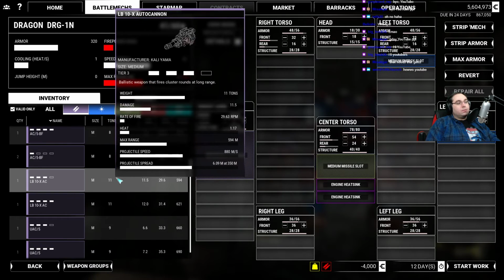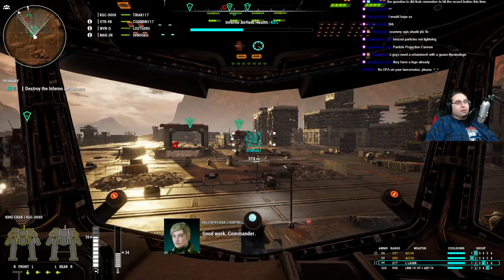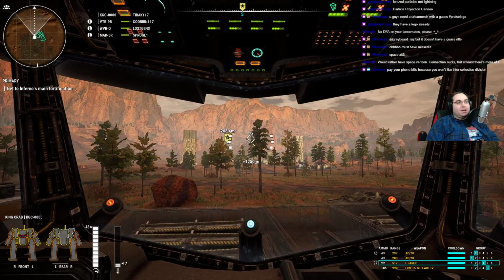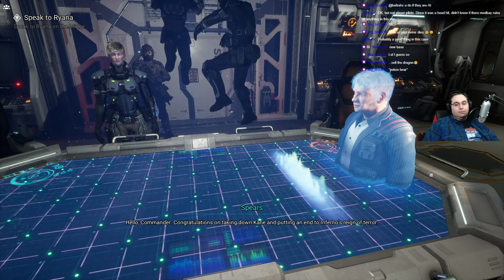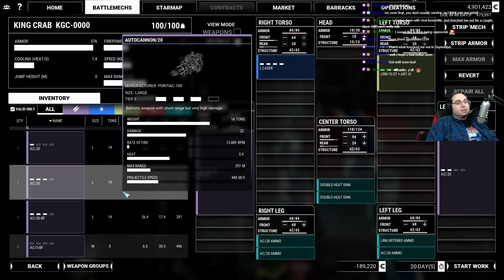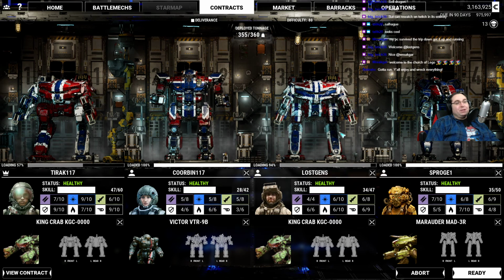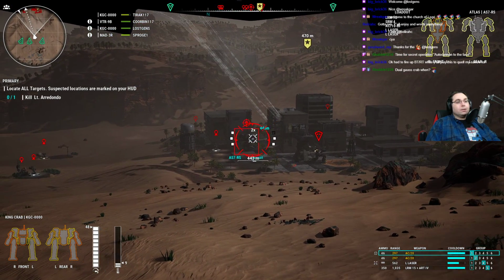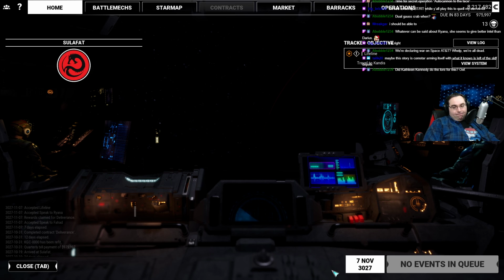MechWarrior 5: Lego's Legion! (Co-op Campaign) Episode 13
MechWarrior 5: Mercenaries is out and we're going to dive into it with all of our friends! Come join us as we blast our way through the campaign with full human lances. Why trust the AI when you can have your pals by your side!